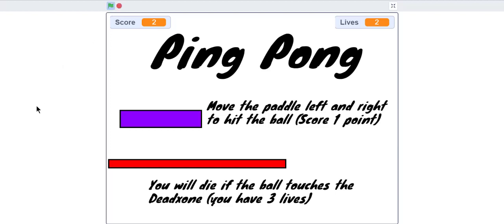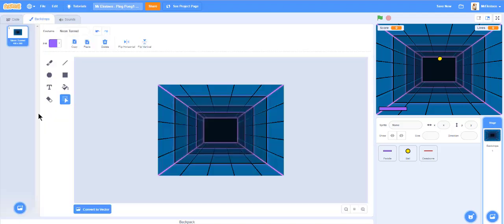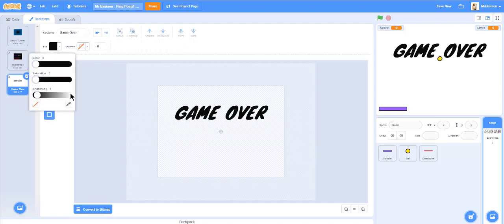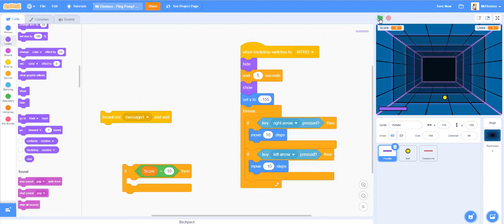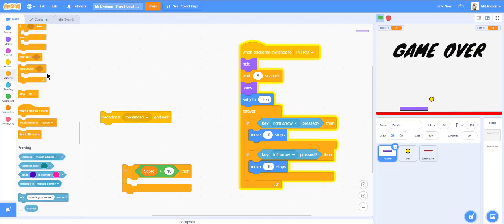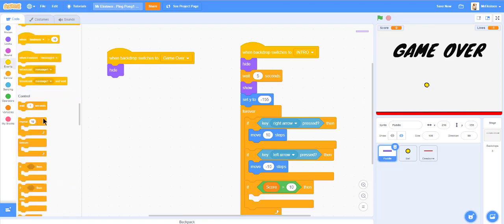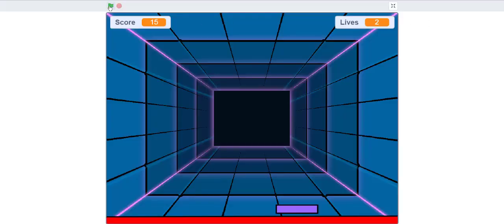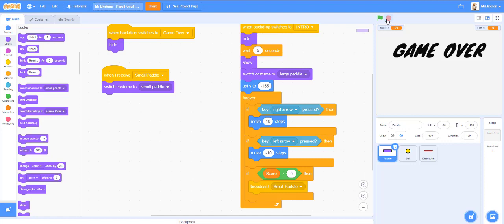Scratch - Level Up